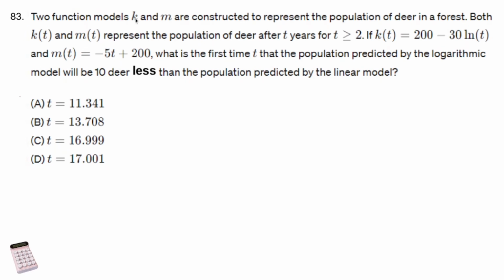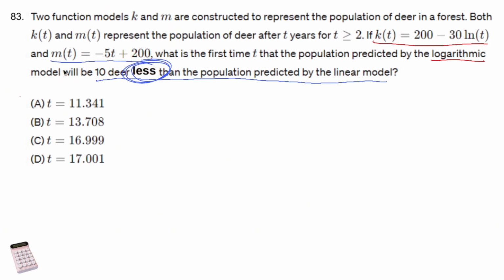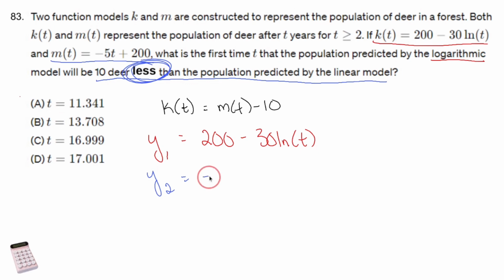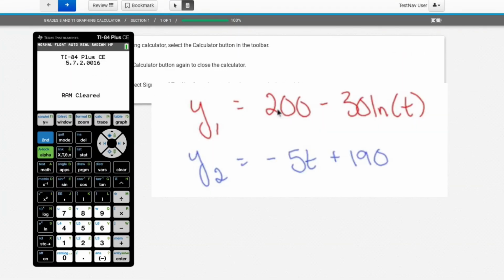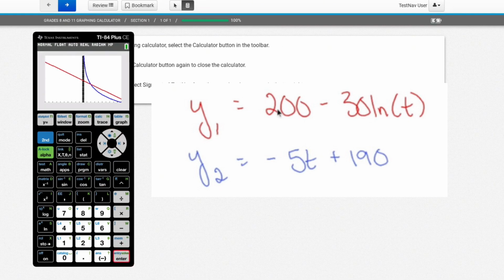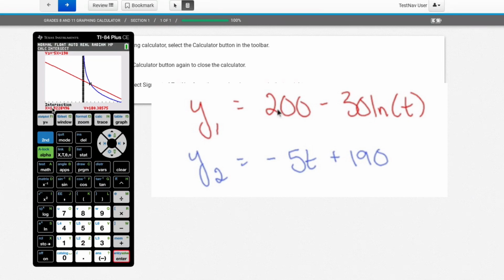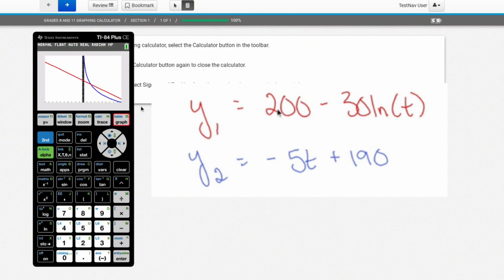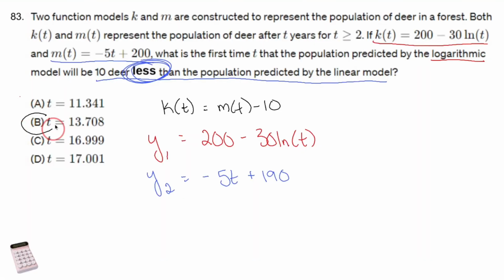The Ultimate GOAT AP Precalculus Practice Test: Problem #36 (Comparing Logarithmic with Linear)